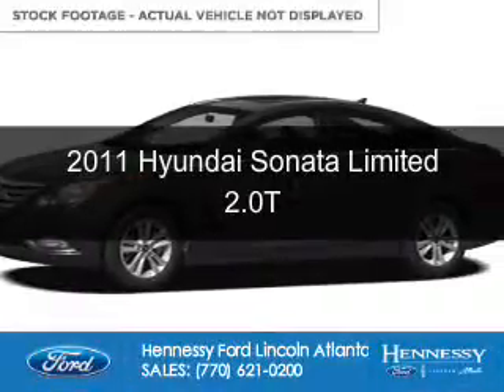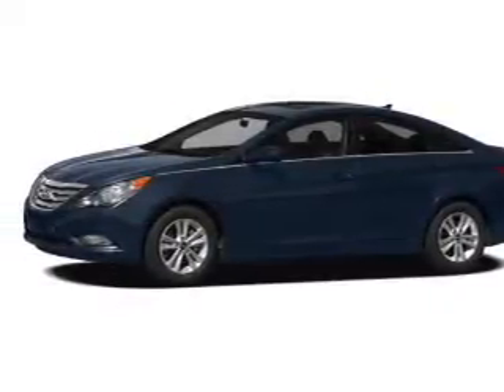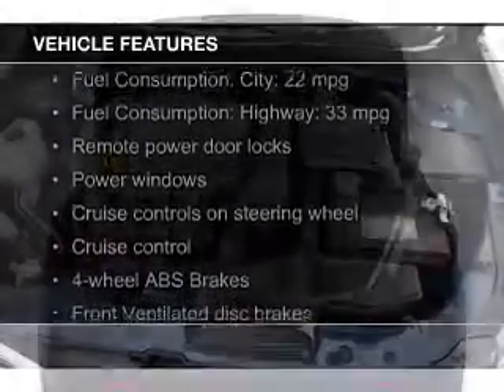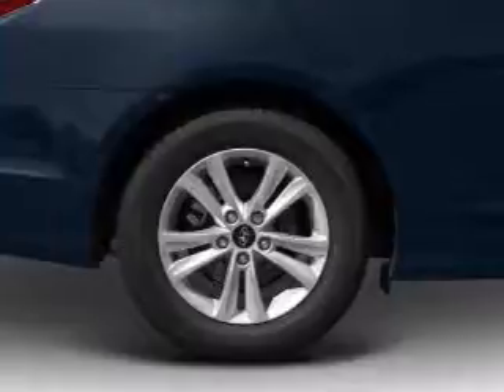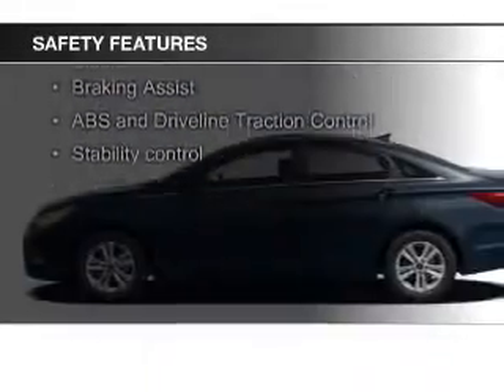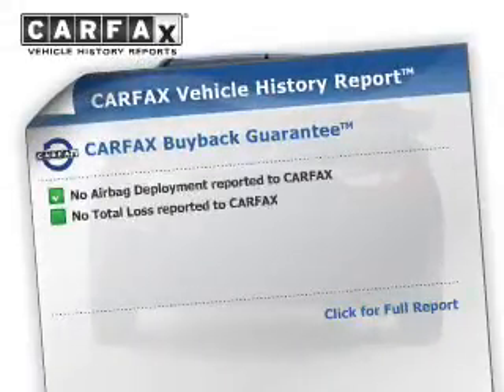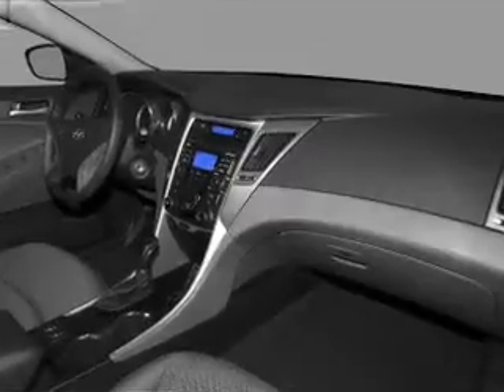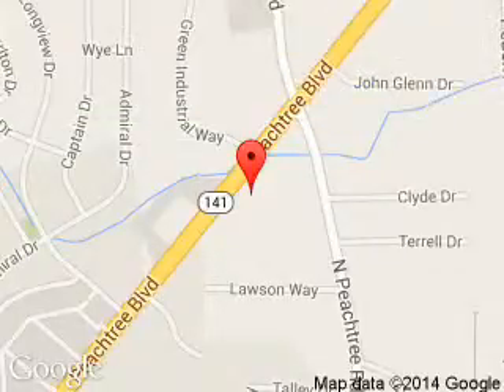2011 Hyundai Sonata - Atlanta GA